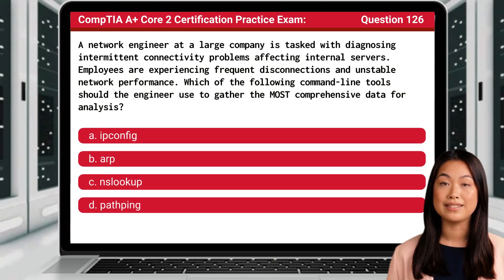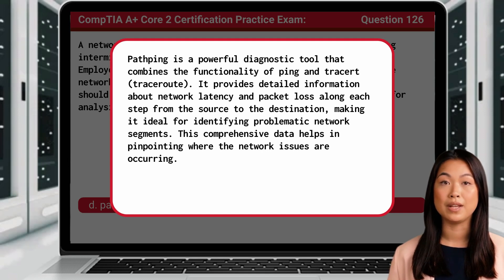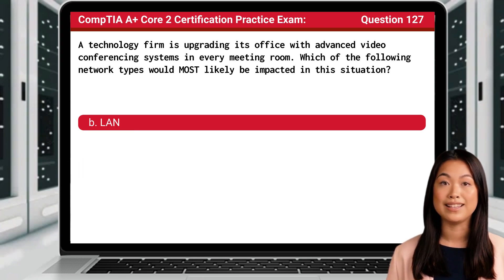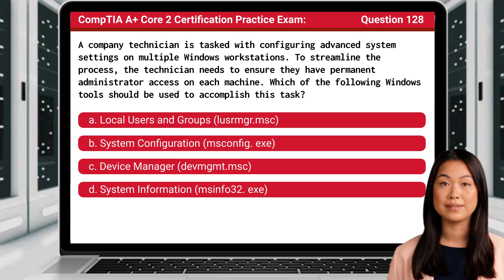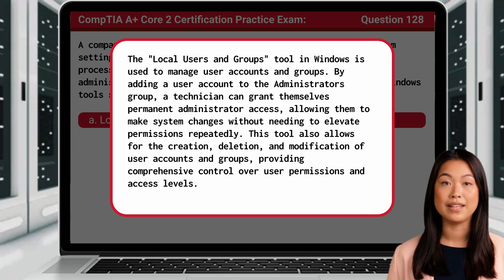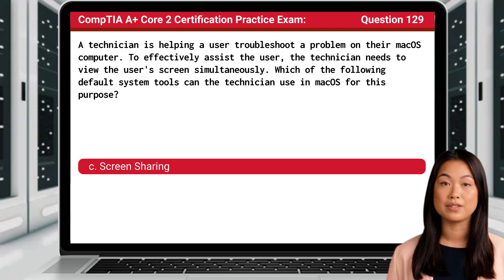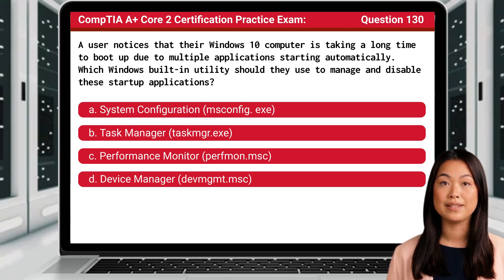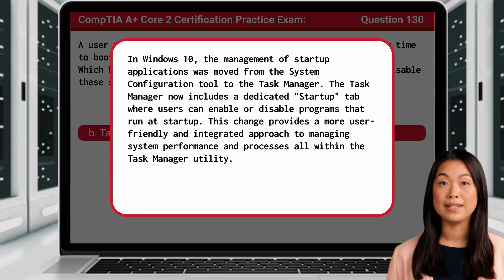CompTIA A+ Core 2 (220-1102) | Practice Exam | Questions 126-130